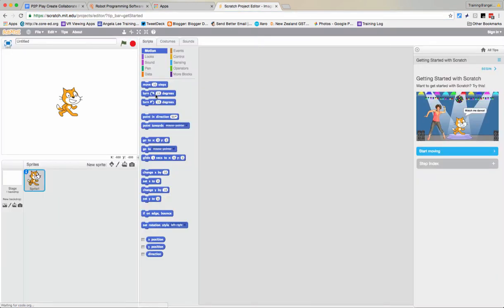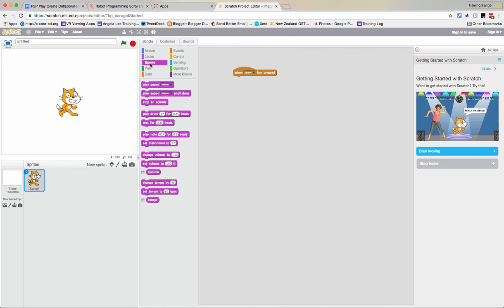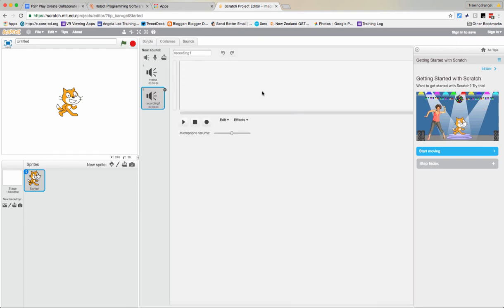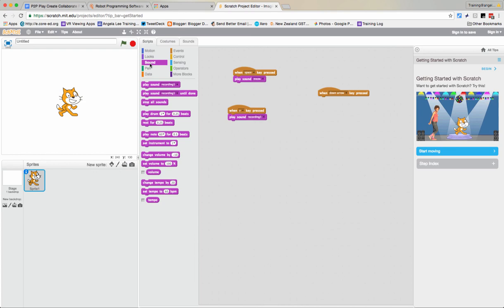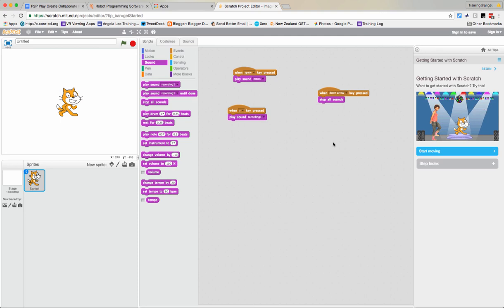Make Music with Scratch and Makey Makey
How to create a program in scratch that allows you to play music when Makey Makey is connected.